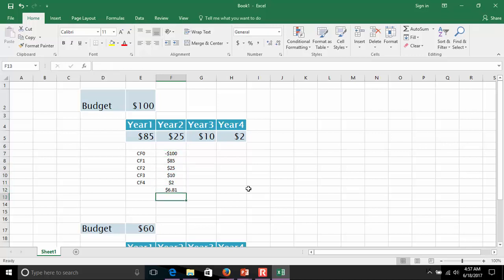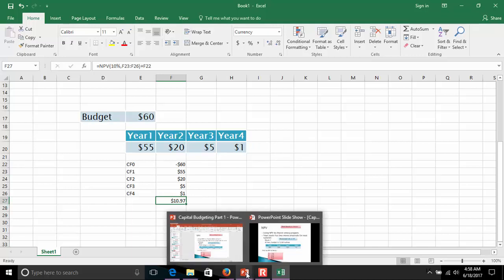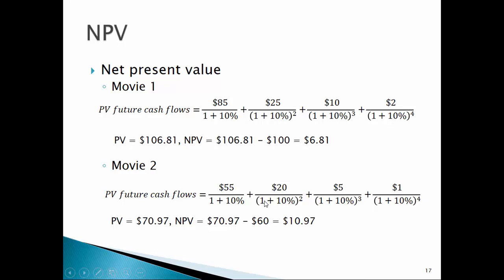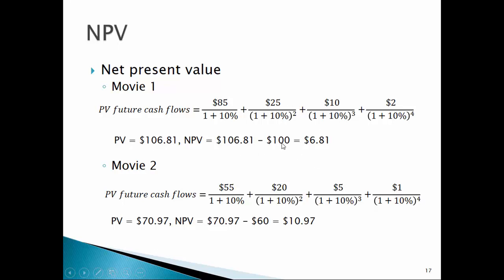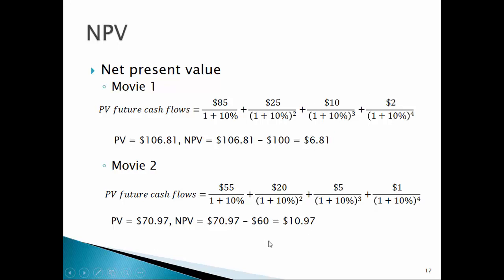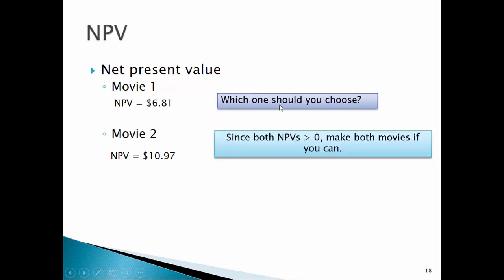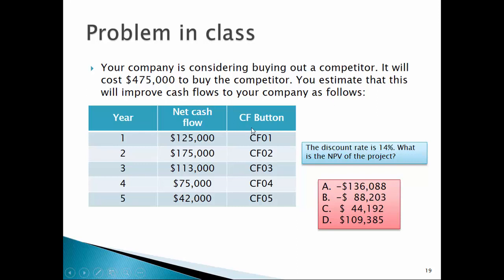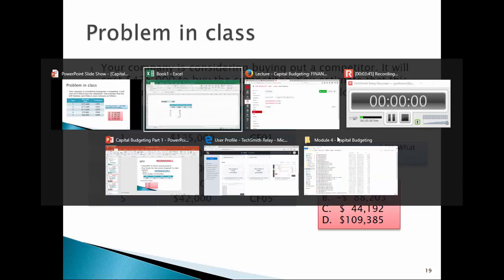Capital Budgeting Part 1 Slides 15-19 Simple NPV Examples